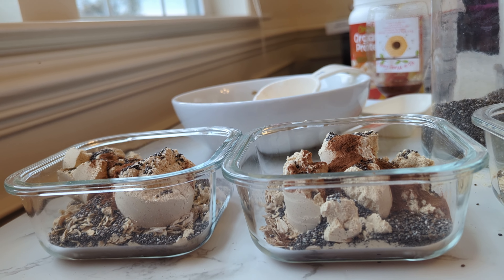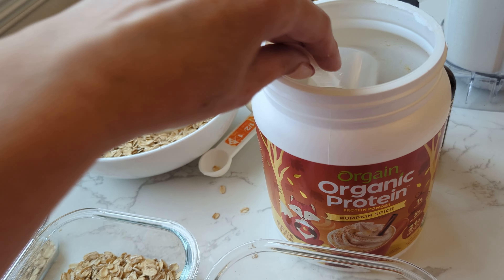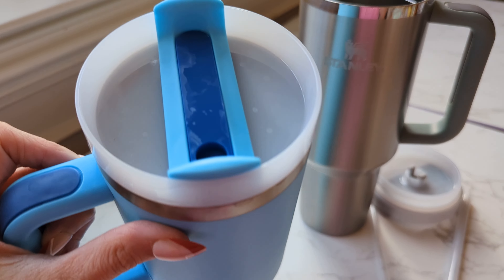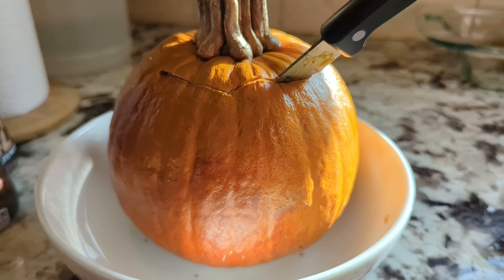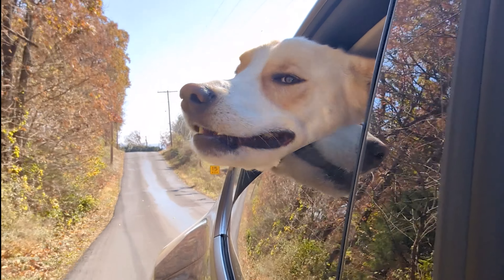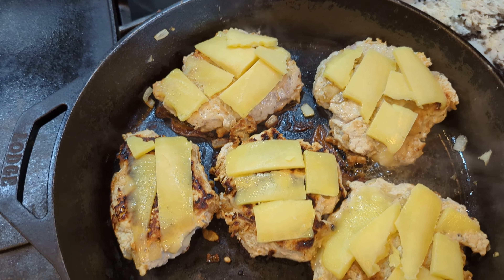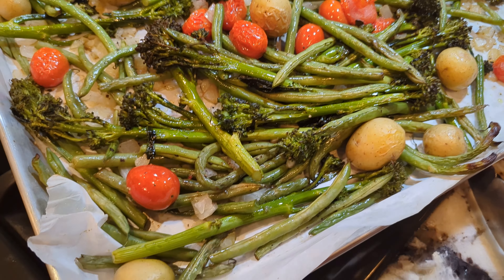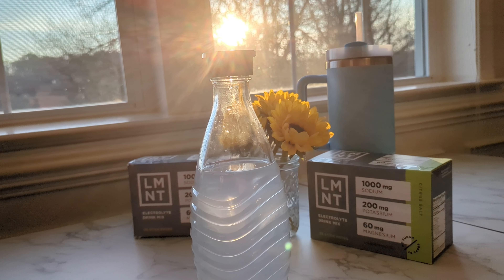MOUNJARO WHAT I EAT -68LB MOUNJARO TIRZEPATIDE WEIGHT LOSS // LMNT ELECTROLYTES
What I eat Mounjaro weight loss -68 Lbs! What I eat tirzepatide weight loss👉 LMNT Electrolytes:
Mounjaro what i eat. Tirzepatide meals & Mounjaro meal ideas.

USE CODE: QUEEN

🥕🥕BEEF VEGETABLE SLOW COOKER SOUPRECIPE🥕🥕:
1 lb beef stewing meat
3 cups bone broth
3 stalks celery
1 bag matchstick carrots
3/4 cup frozen corn
3/4 cup frozen peas and carrots
4 cloves of garlic
1 onion
2 cups canned organic chopped tomatoes
1 potato
1 tablespoon parsley
1/2 tablespoon pink salt
2 bay leaves

Directions:
Cut up beef stewing meats into 1/2 inch (or so) cubes. Cut up onion and garlic.
Cook meat, onion and garlic.
Slow Cooker: Add bone broth, canned tomatoes, meat, celery, parsley, pink salt, 2 bay leaves and potatoes.
Set Slow cooker to cook for 6 hours low or 4 hours high.
Add: carrots and pea/carrots and corn in with 2 hours left (let potato get squishy first)

Use freezer containers for meal prep (swipe product 5 in amazon live show):

★Amazon Live:

★Amazon Live: